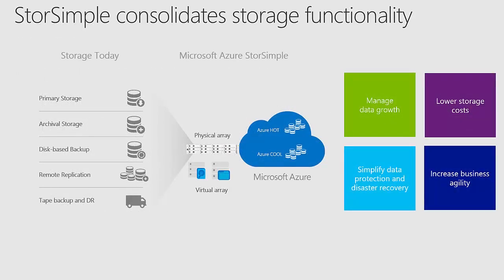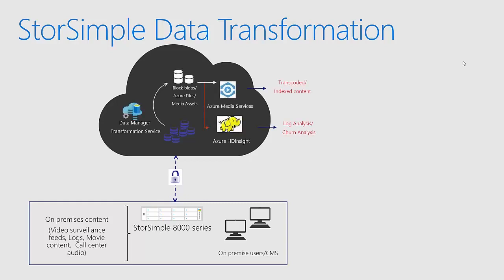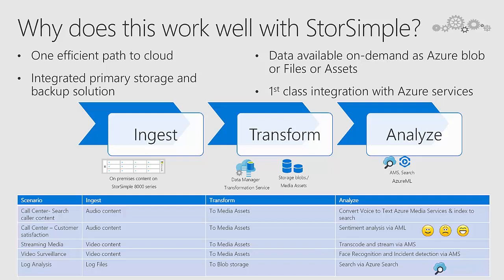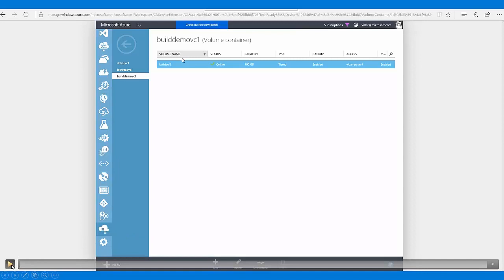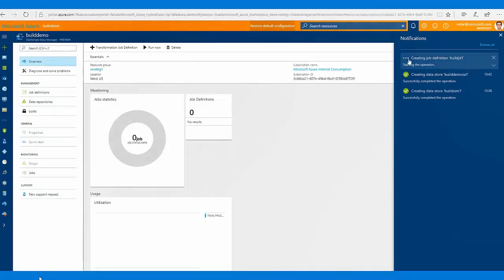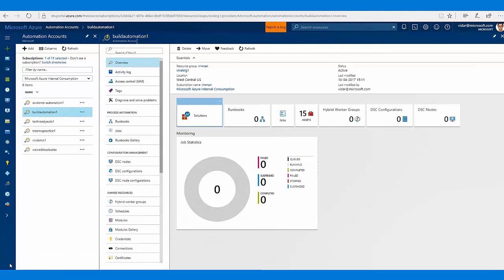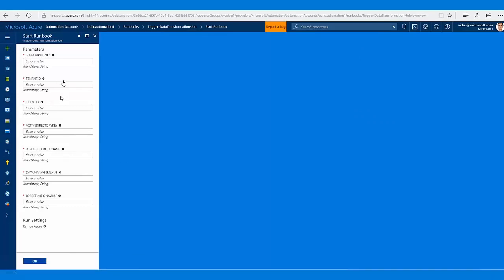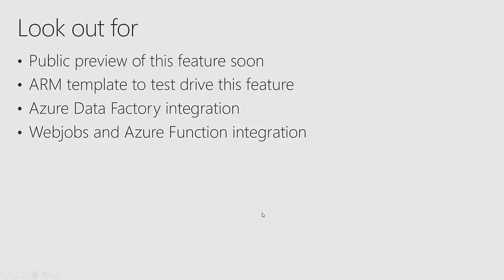Build 2017 Using StorSimple data with services in Azure Media Services, HDInsights, AzureML, etc